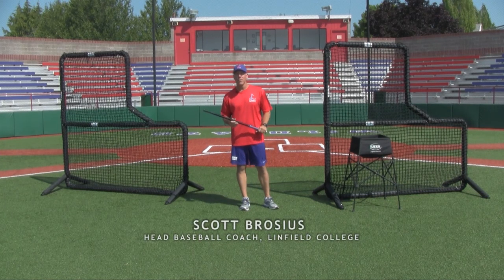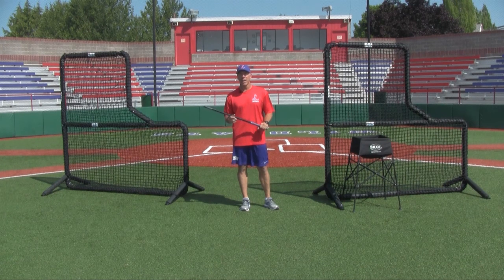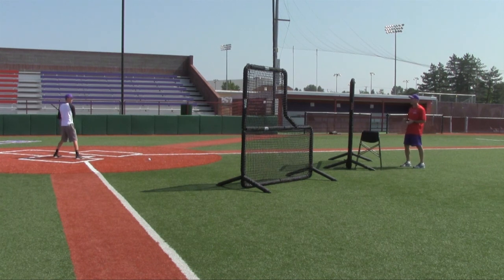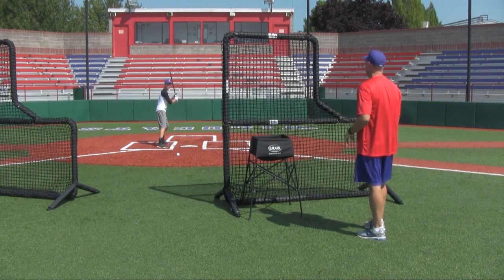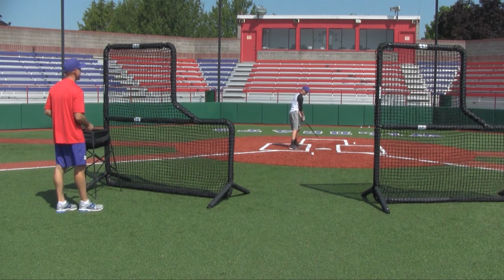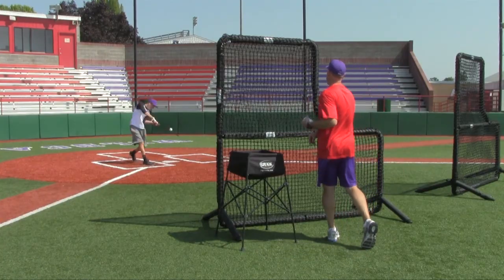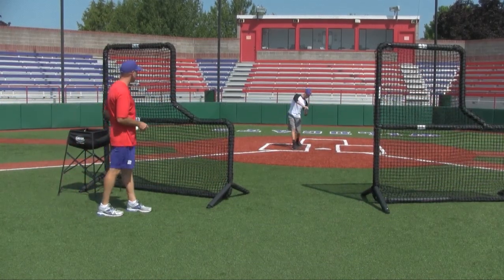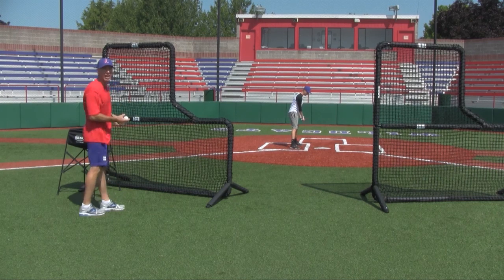Brosius College-6 Sample.mp4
Coach Scott Brosius demonstrating the College-6 Swing Trainer